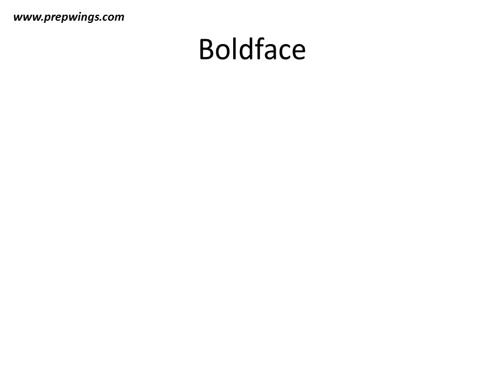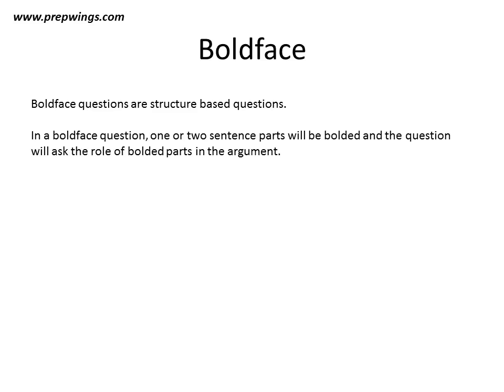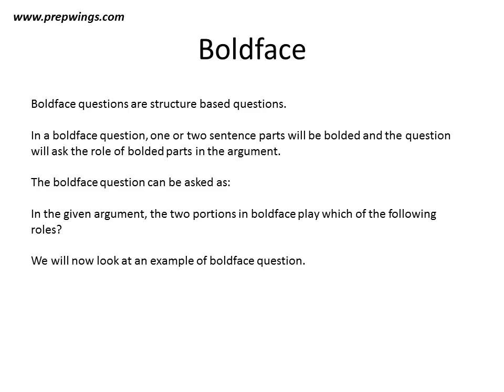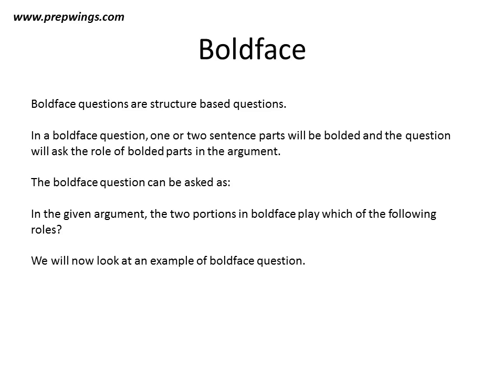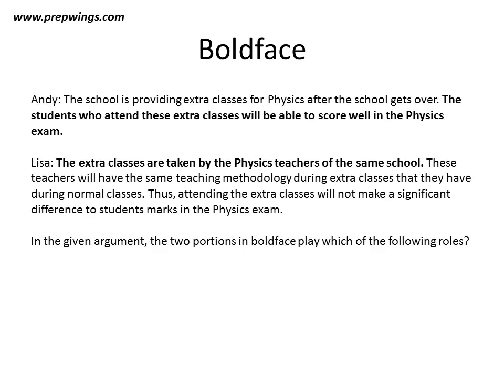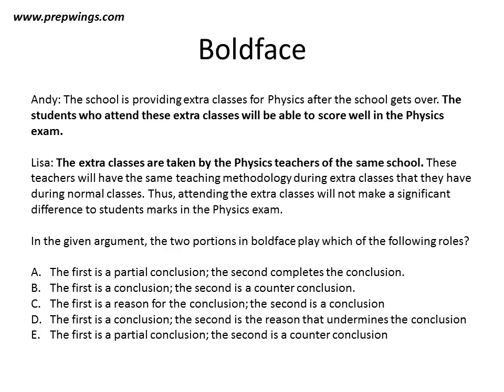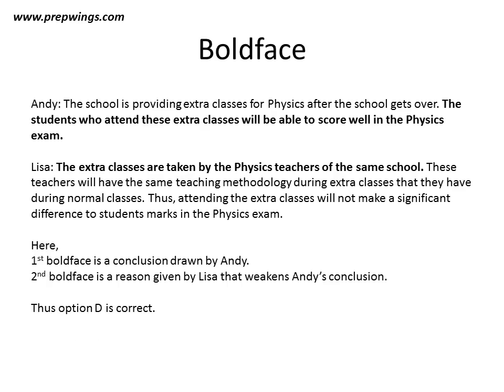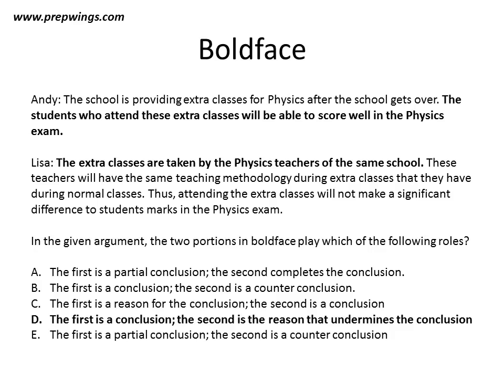Boldface - Critical Reasoning